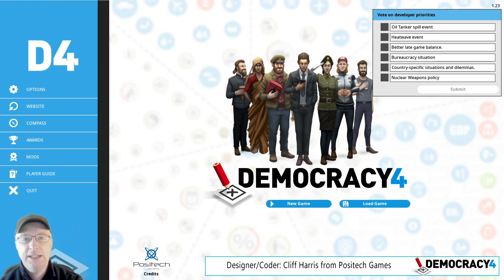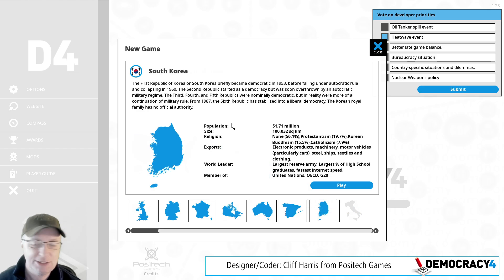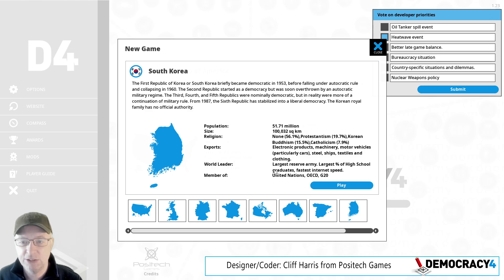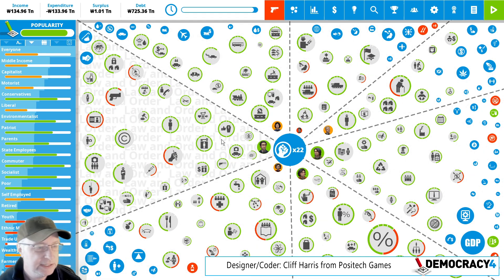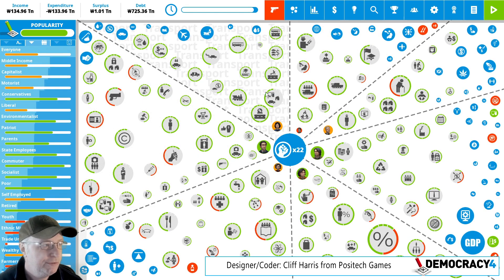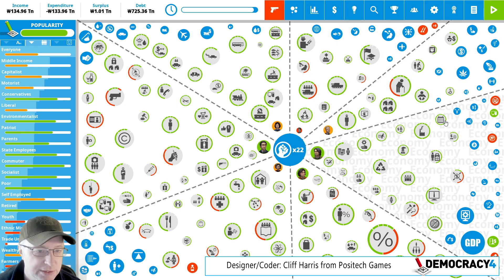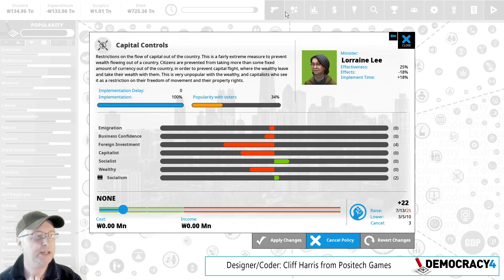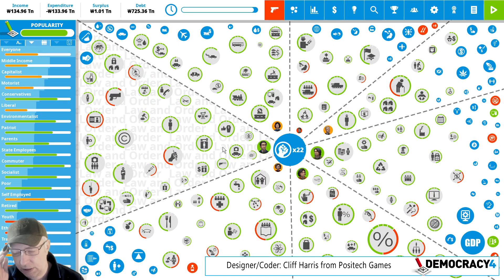Democracy 4 Developer Blog #33: South Korea!